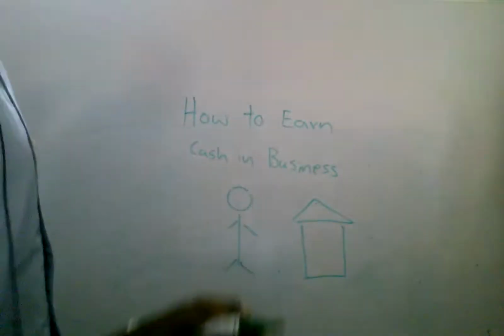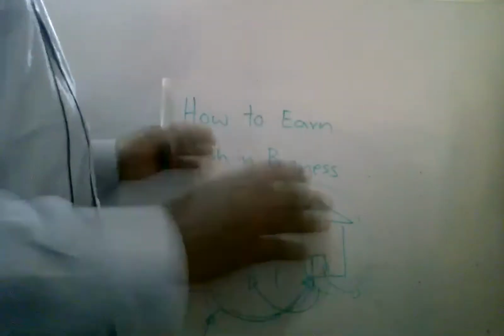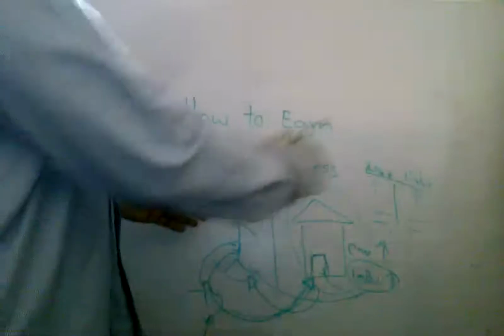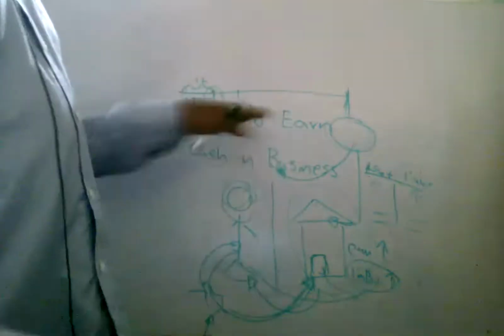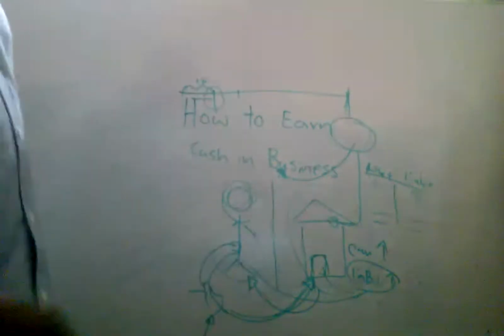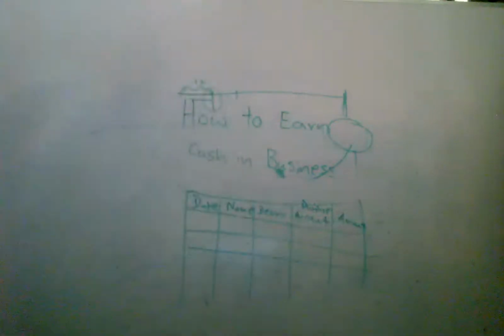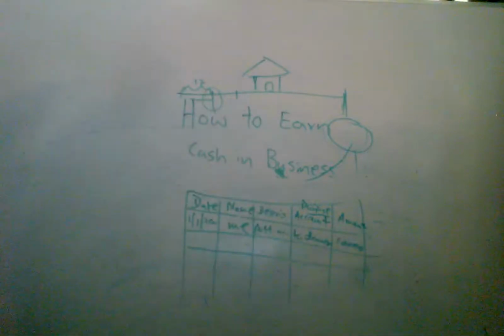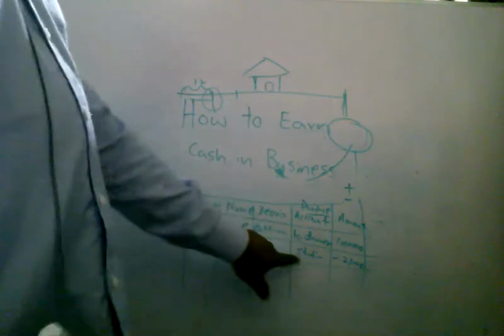Path Pointer -Business Consultancy- Earn Profits and Cash Easily